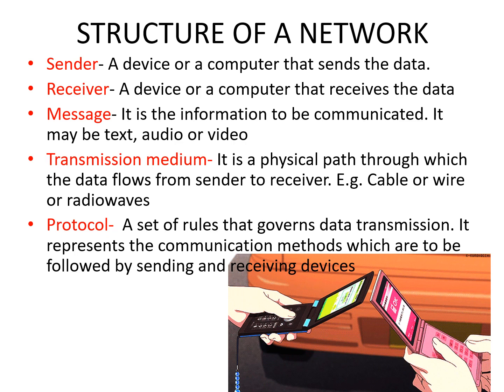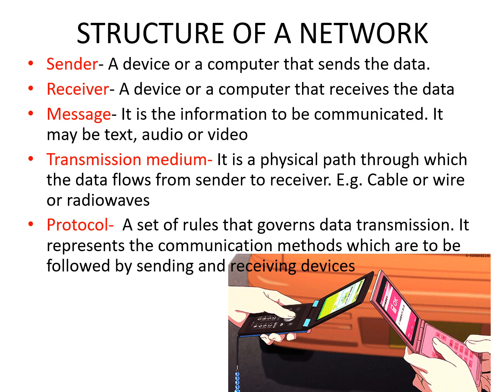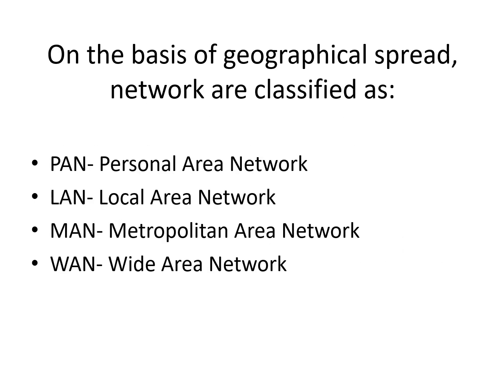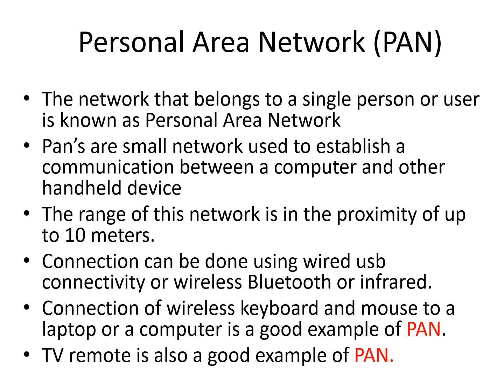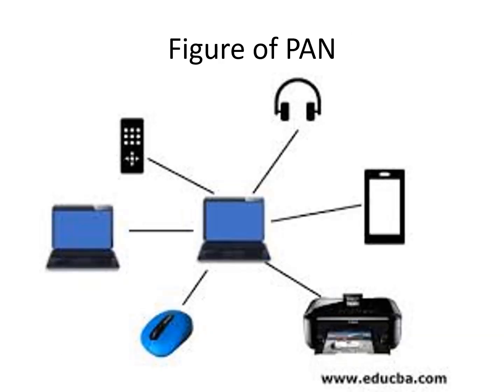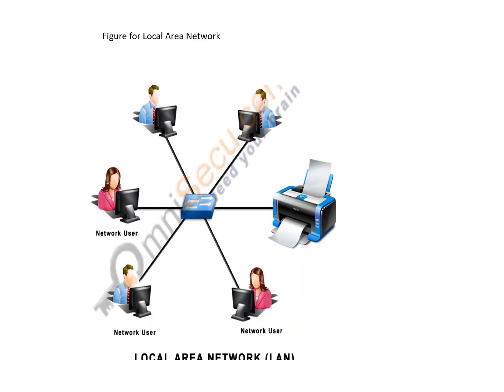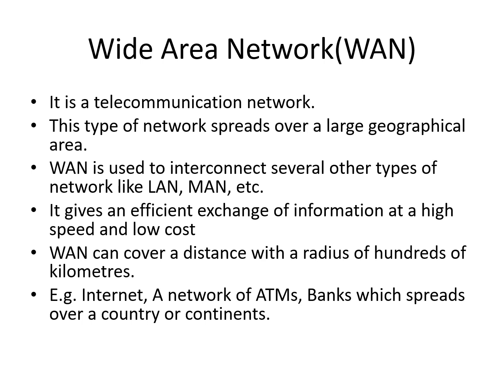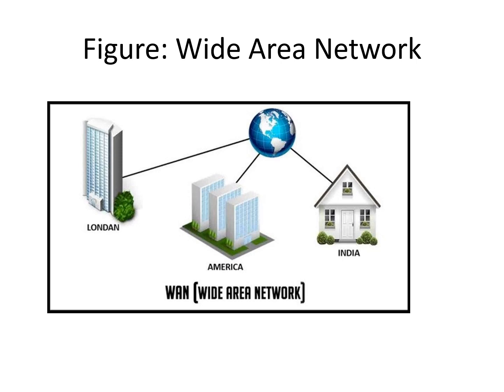computer Science with Python | Class 12 | Computer Network- Part 2 | Types of Network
This is a video lesson on computer network in continuation with part 1.
This video lesson is under class 12 computer science CBSE syllabus.